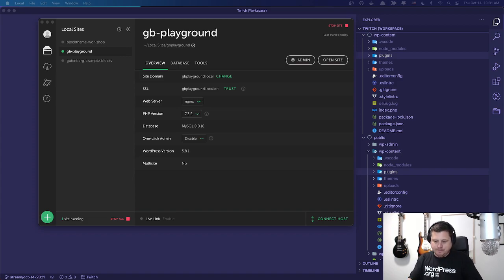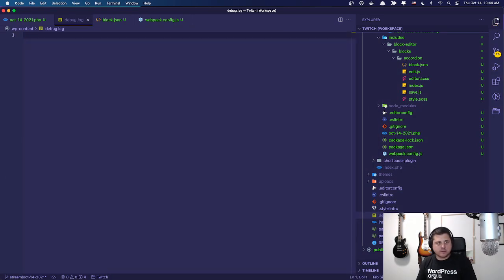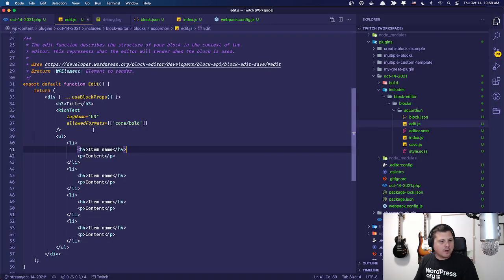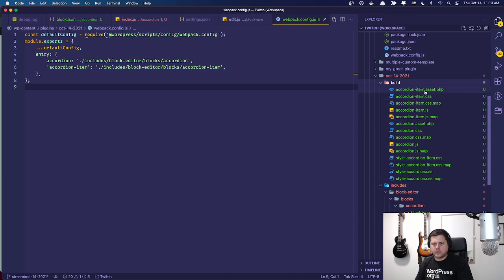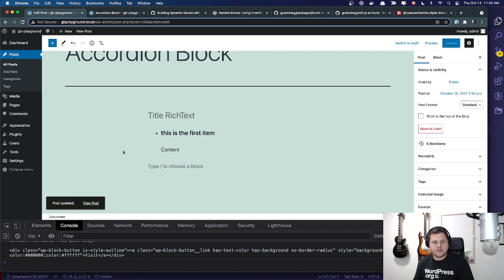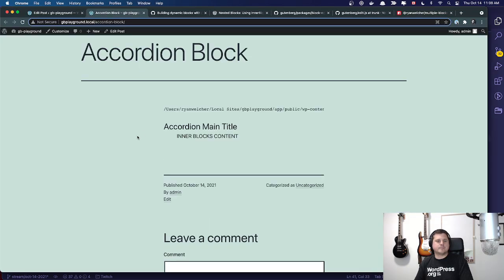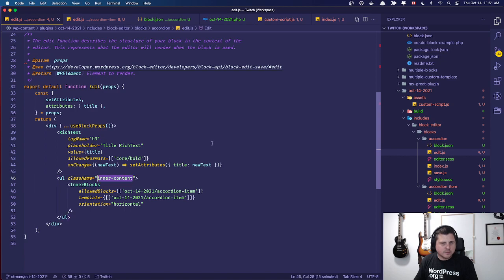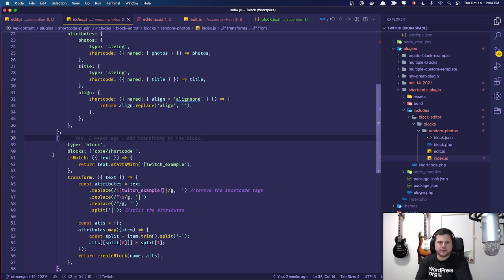Creating an accordion block that uses the InnerBlock component